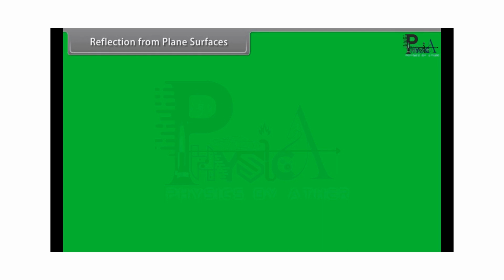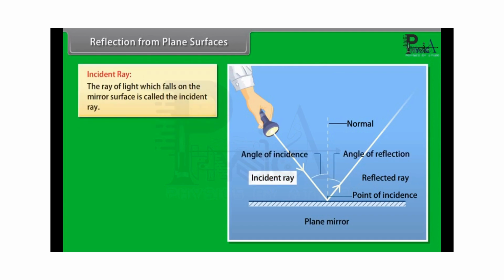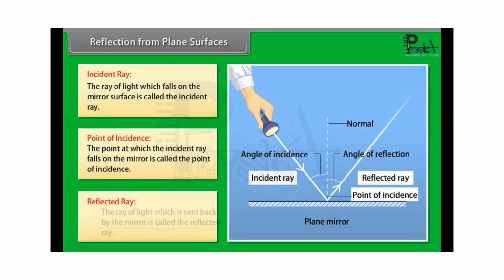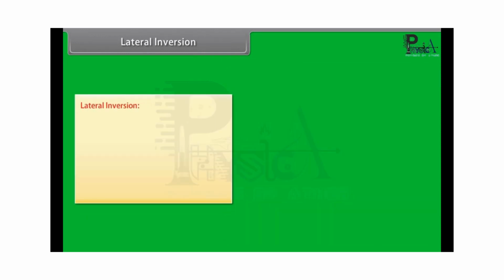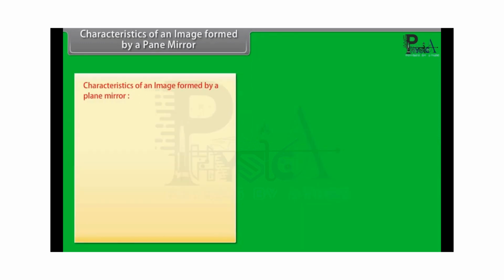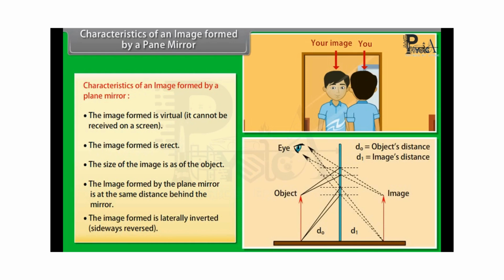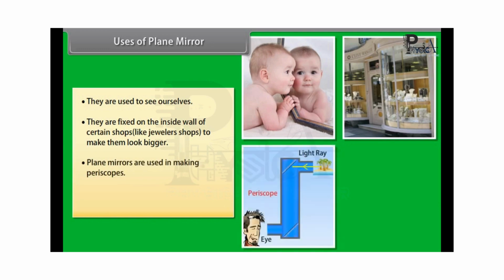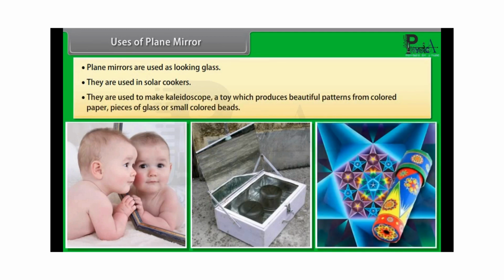Reflection through plane glass surface (Plane Mirror)